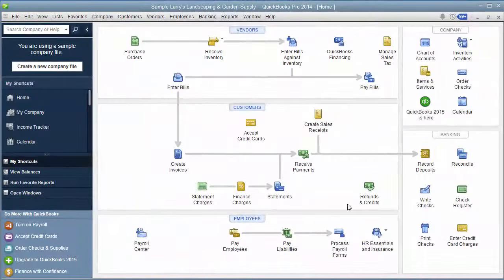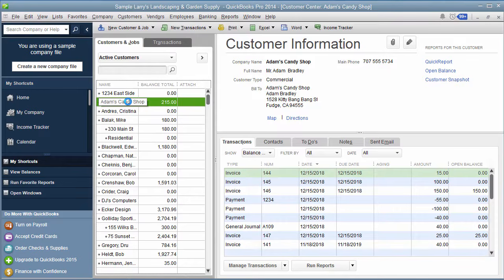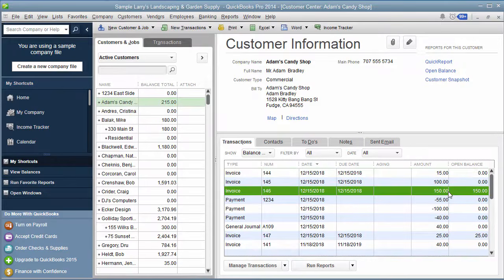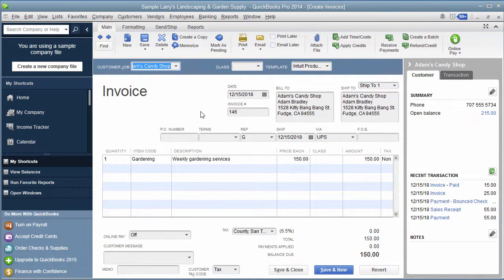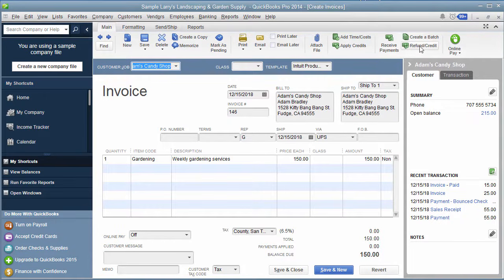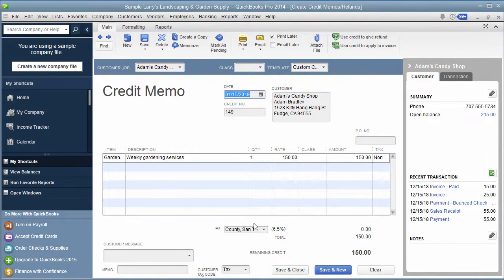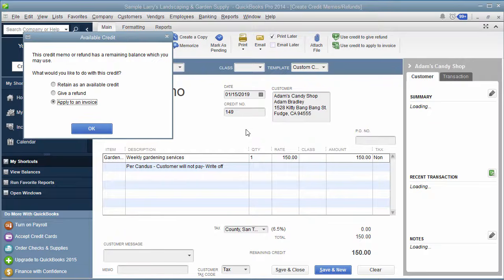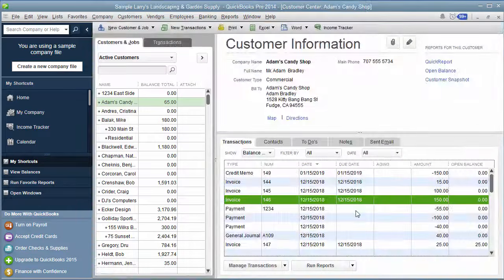How to Create a Credit Memo in QuickBooks Pro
Do you track Sales Tax for your business?

It’s better to use a Credit Memo than to just void an unpaid invoice.

Learn why it is important to use a Credit Memo when tracking sales tax inside QuickBooks. 😊

➡️ Steps to Using a Credit Memo when tracking Sales Tax:

Go to Customer Center
Open the Invoice
Go up and click “Refund/Credit”
“Date”
Enter a note in the “Description”
Click “Save & Close”
“Future Transactions” screen will show, click “Yes”
“Available Credit”
Choose “Apply to an Invoice”
Click “OK”
“Apply Credit to Invoices” screen will show
Checkmark payment
Click “Done”
Click “Save & Close” (Invoice)

**Make sure that the credit you’re doing is in the correct timeframe – especially when you’re doing Sales Tax

Timestamps:

0:00 - Intro
0:22 - Create credit memo in QuickBooks
2:35 - Apply credit in invoice
3:28 - Final Thoughts